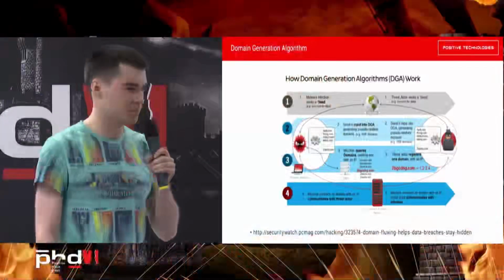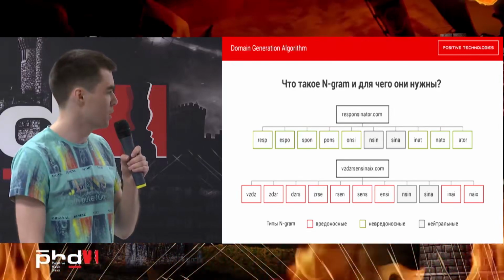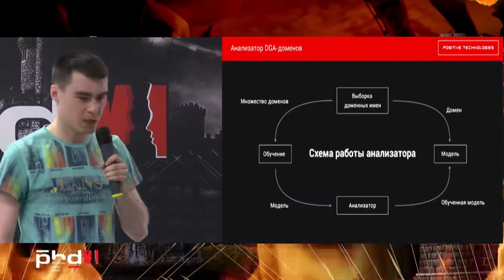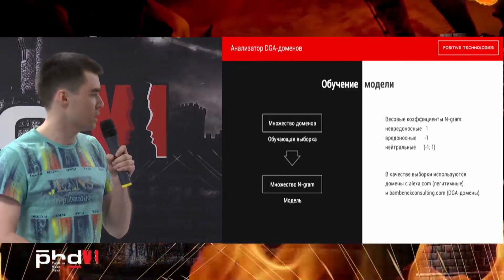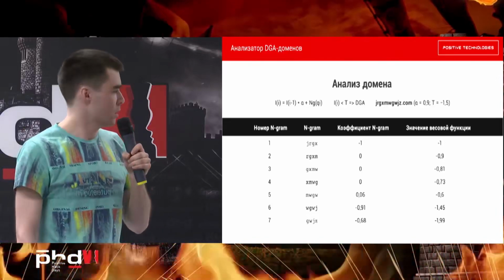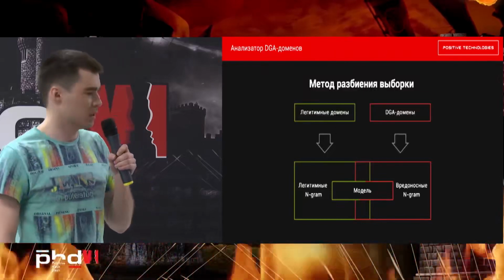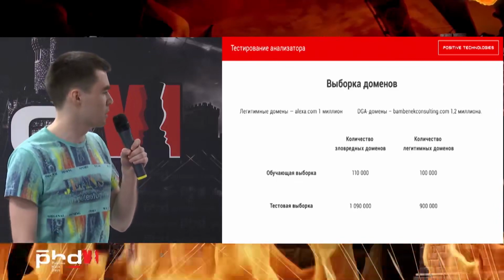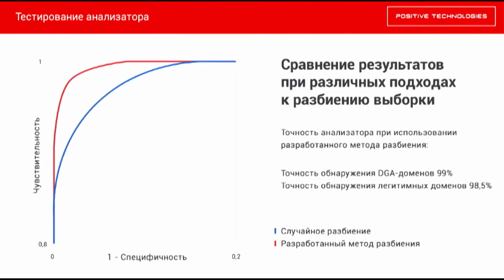Machine Learning Technique to Detect Generated Domain Names